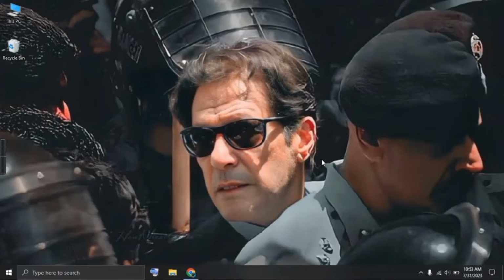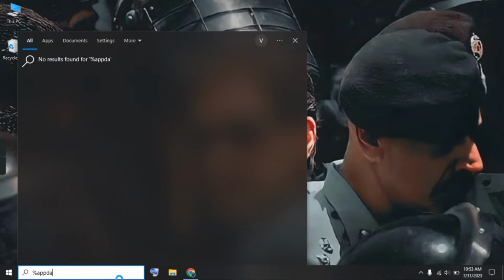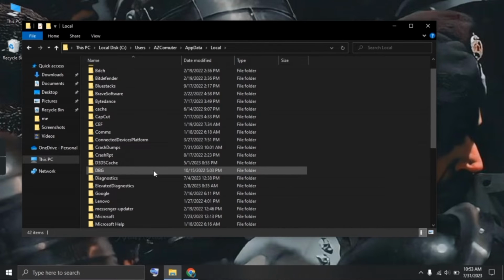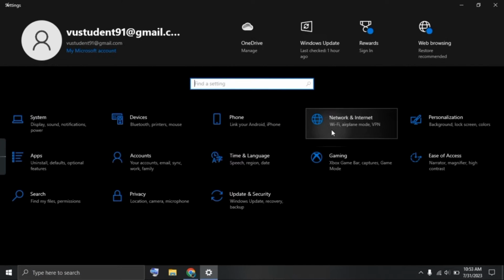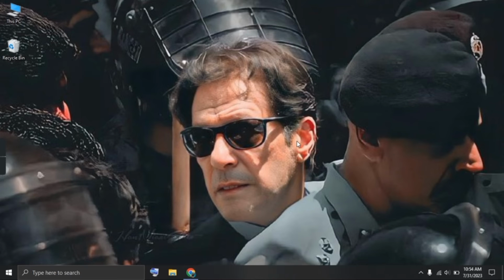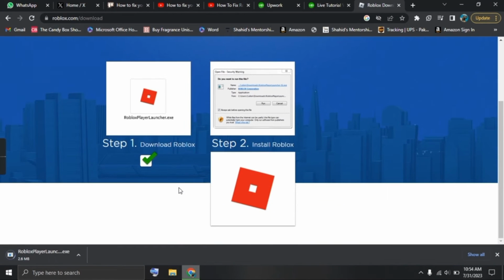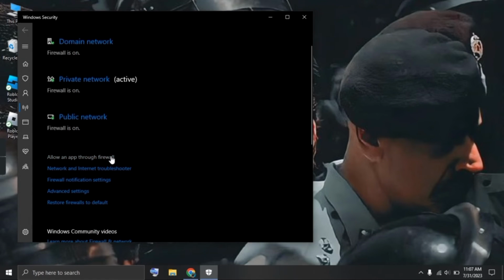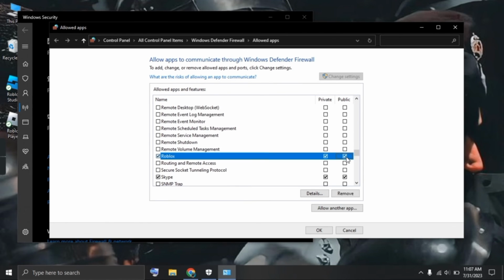How to Fix Error Code 403 Roblox on Your PC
In this video, we'll show you how to fix Error Code 403 Roblox on your PC. This error can prevent you from logging in to Roblox, and can be a pain to fix! If you're having trouble logging in to Roblox or experiencing other issues, this video will show you how to fix Error Code 403 Roblox on your computer. By following our tips, you should be able to get your Roblox experience back to normal quickly!